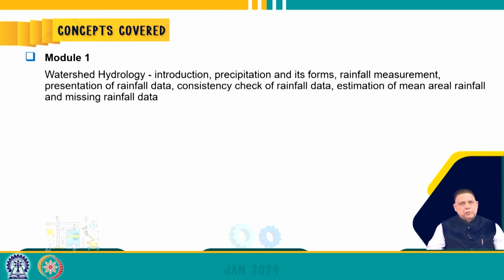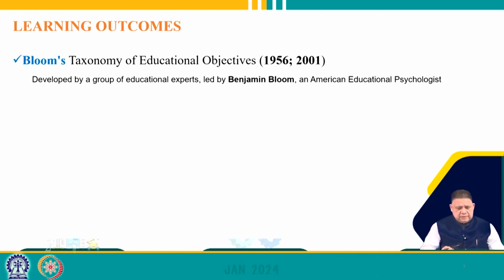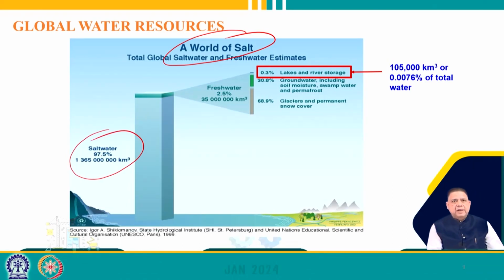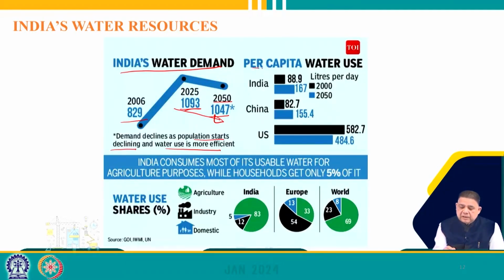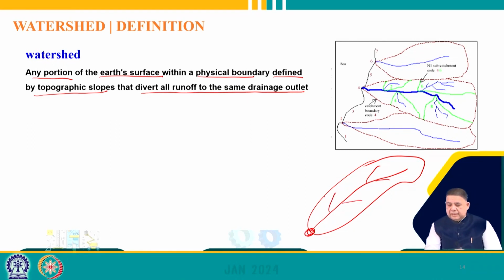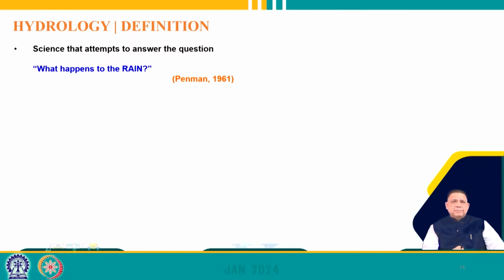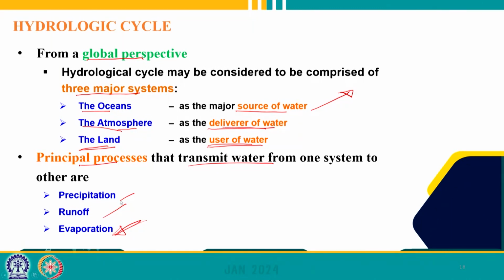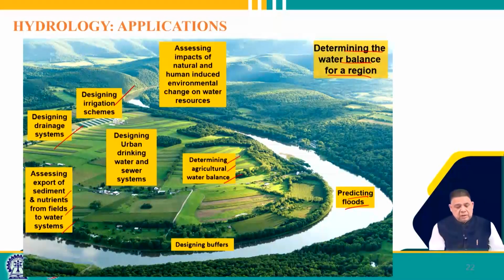Lecture 01: Introduction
Concepts Covered:
"India’s water resources, major river basins of India, hydrologic cycle